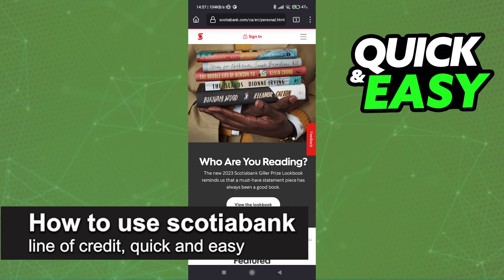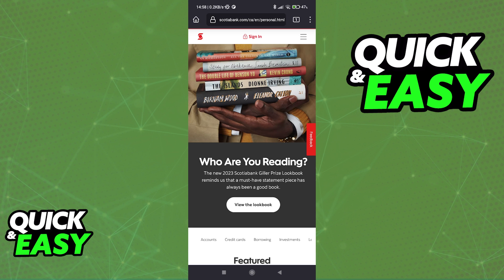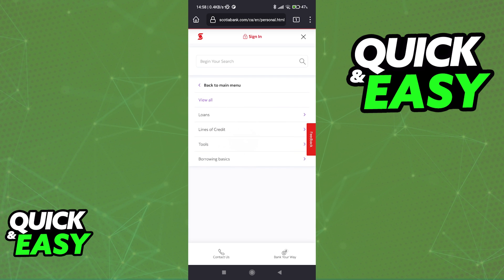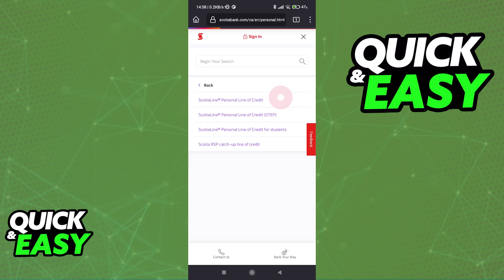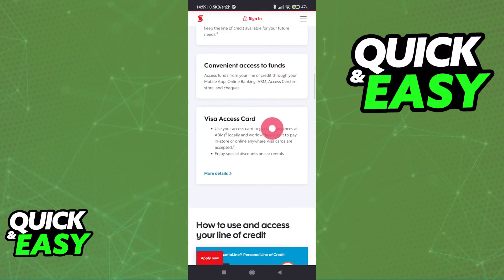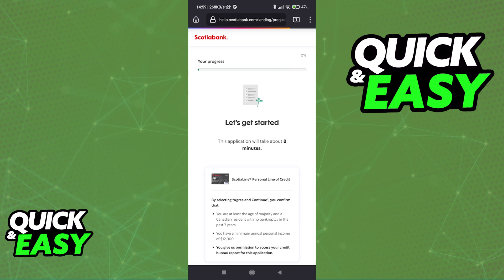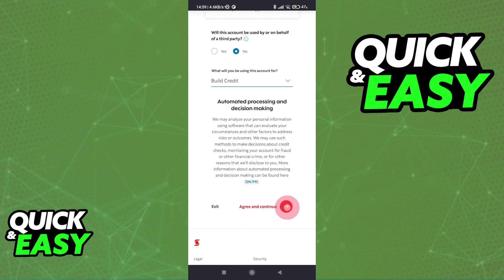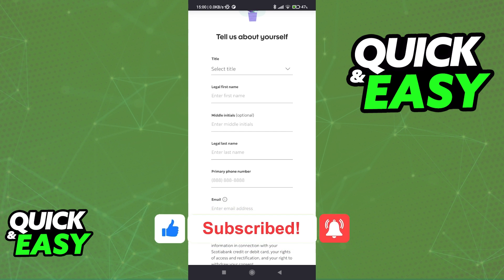How To Use Scotiabank Line of Credit (2025)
In this video I will solve your doubts about how to use scotiabank line of credit, and whether or not it is possible to do this.

Welcome to the video: How To Use Scotiabank Line of Credit
I hope I have helped you with the video!